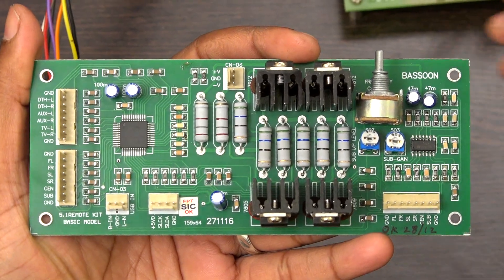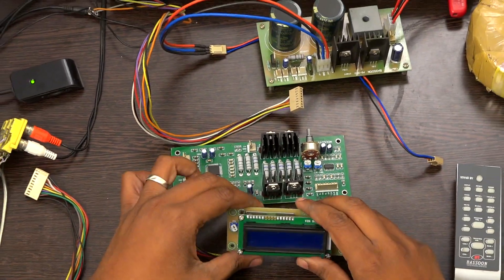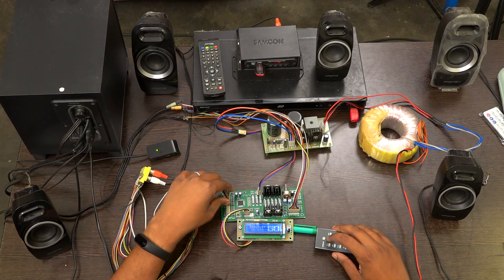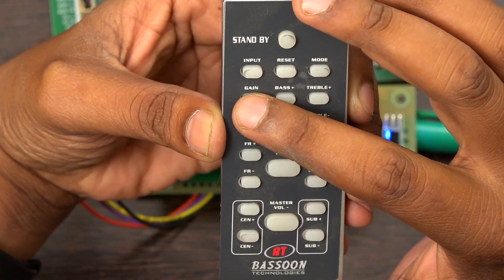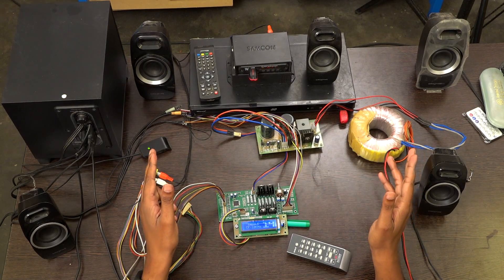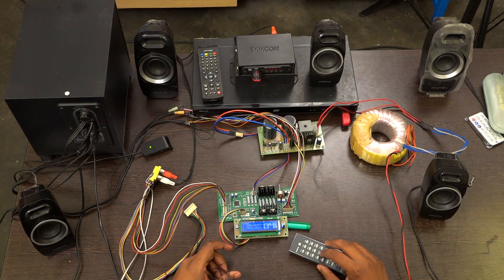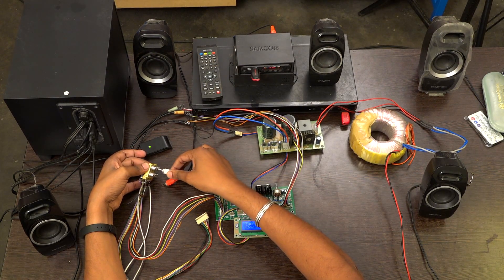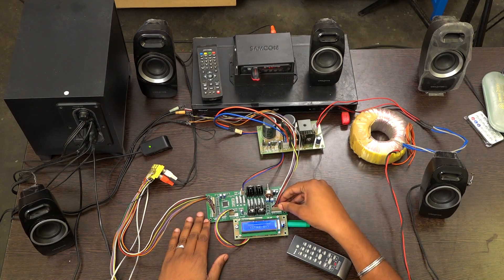Bassoon 5.1 Home Theater Remote Kit - Basic Demo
Stereo to 5.1 Input
Supply Voltage +24 gnd -24 Volt Dc